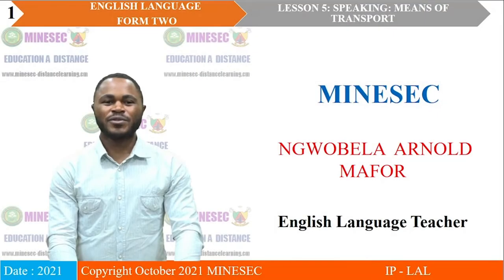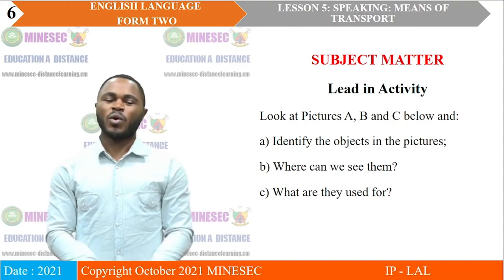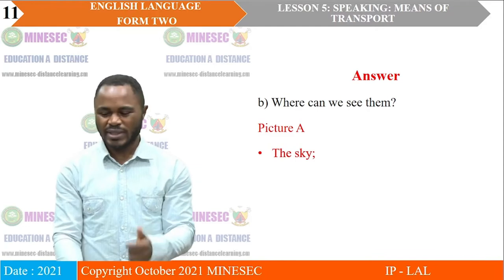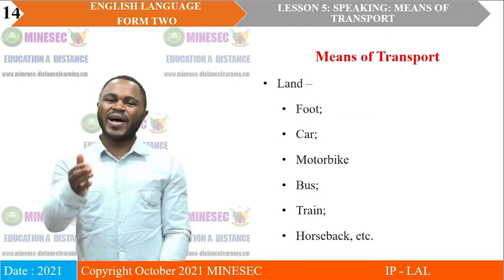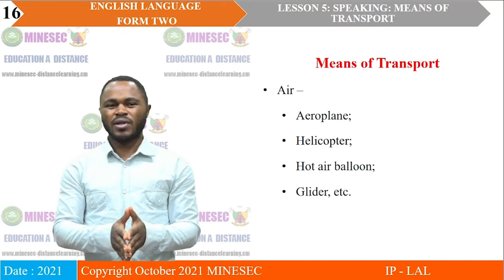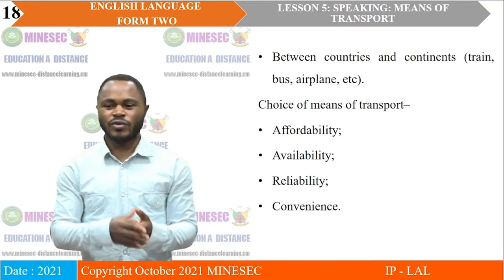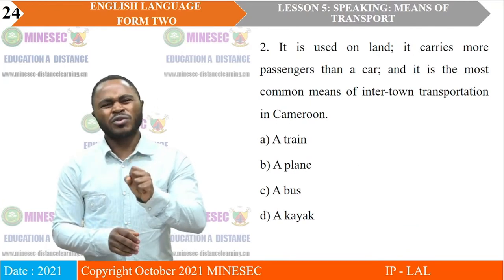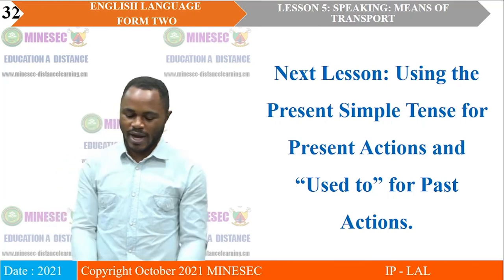IP-LAL ENGLISH Form 2 Lesson 5 Means of Transport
ENGLISH Form 2 Lesson 5 Means of Transport